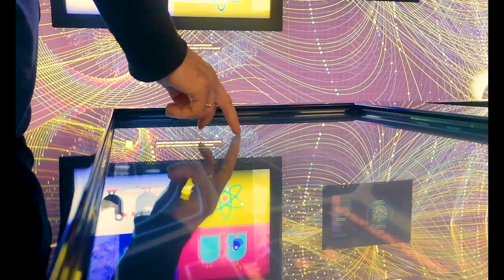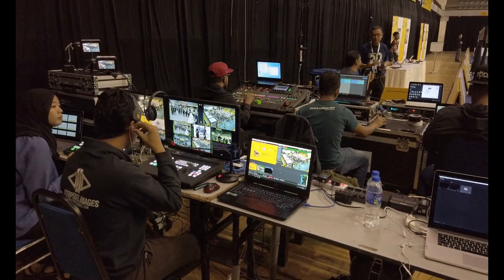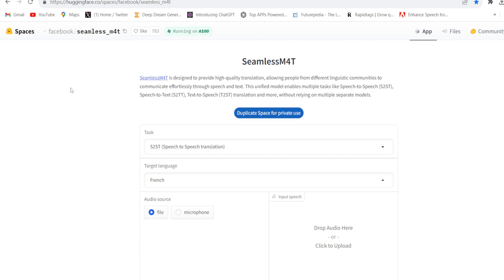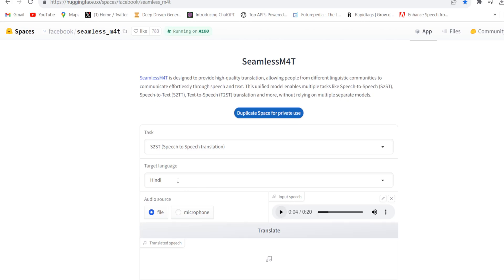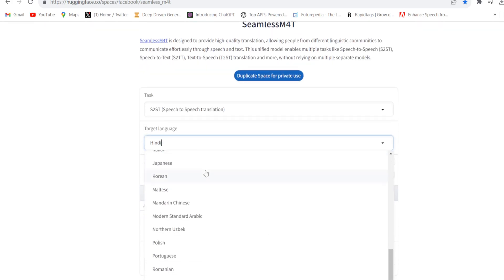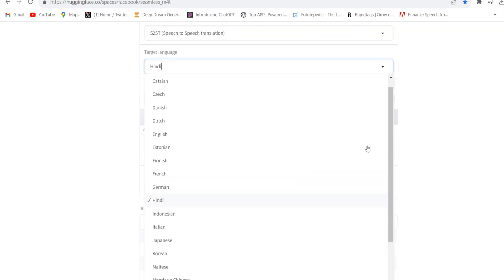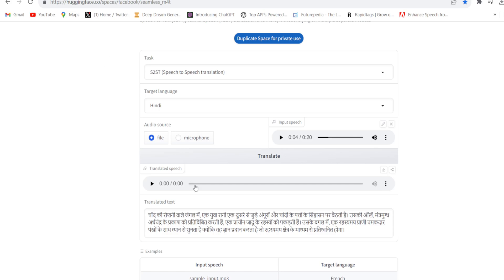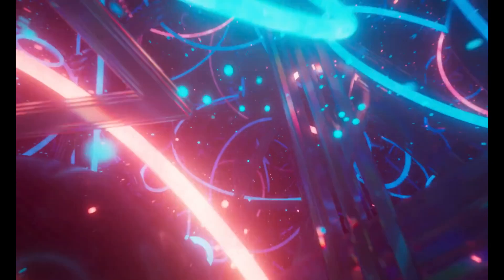Translate Audio Files for Free: AI's Revolutionary Tool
With this lifetime free ai audio or voice translator in any language. There are no limits of audio size or length. So explore this free ai tool.